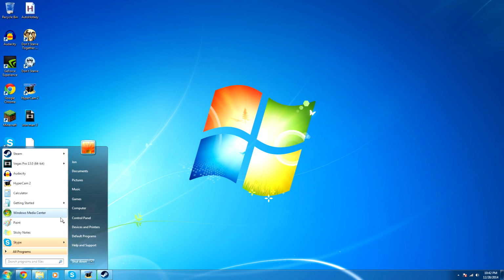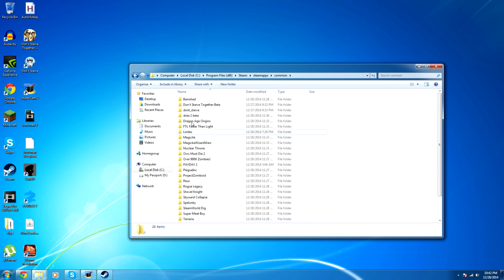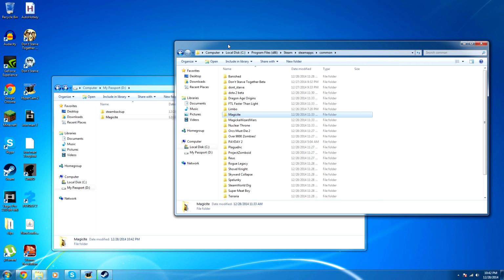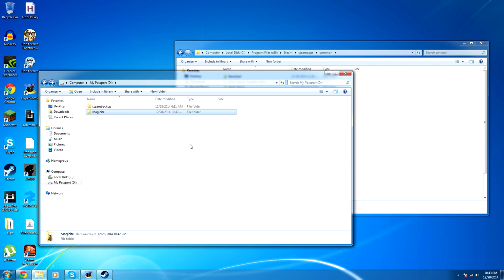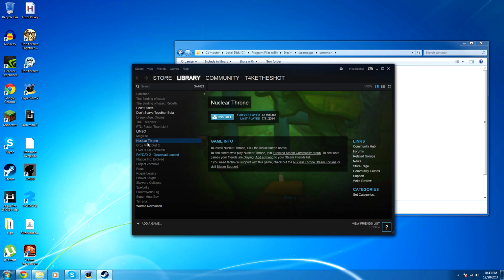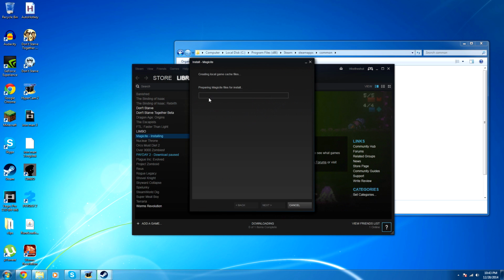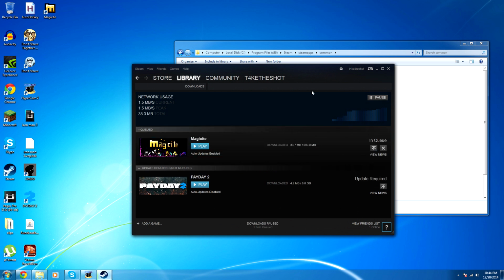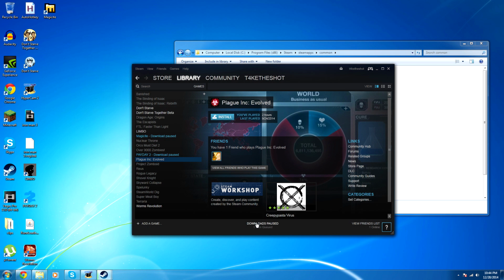How to Transfer Steam Games to Your New Computer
fast quick easy how to best worlds guide old computer new computer gaming laptop overclock fps games files hard drive folder tutorial